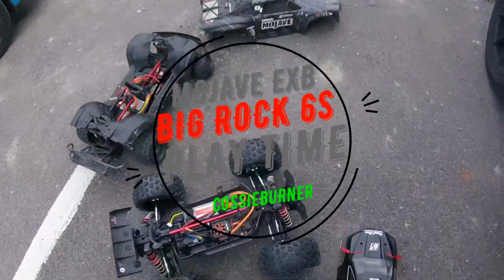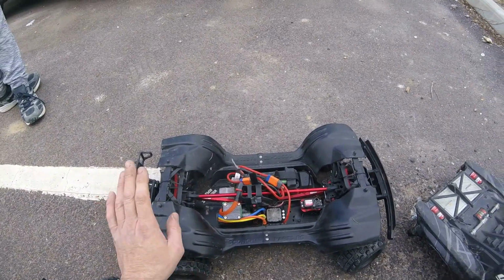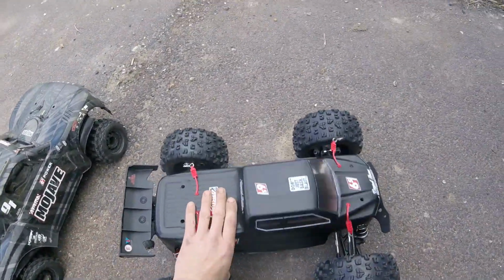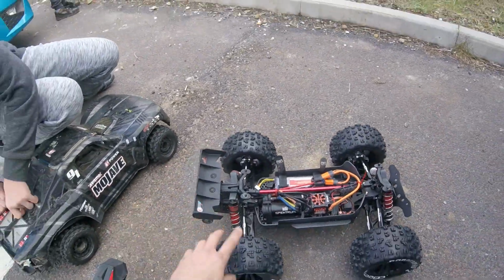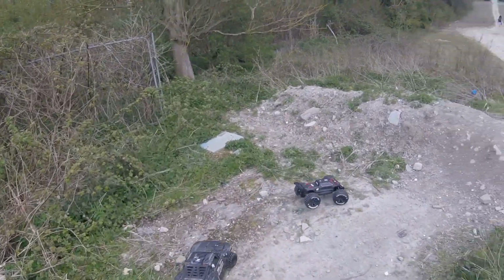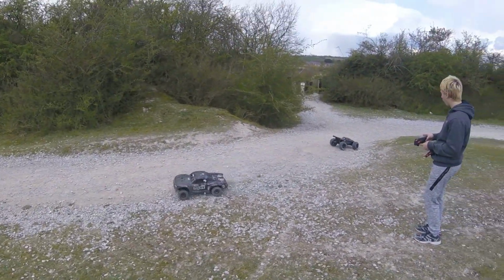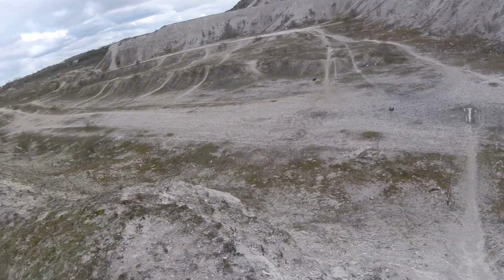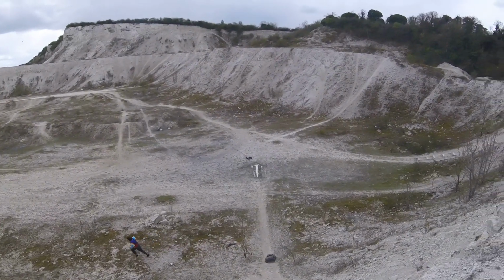BIG ROCK 6S AND MOJAVE EXB WITH 1650KV ROCKET MOTOR PLAYTIME.....ARRMA TOUGH BABY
So our first outing with our awesome Arrma big rock running on a Spektrum Firma 6s system and our Mojave EXB running a new 1650kv rocket motor with fresh diffs and 40mm fan motor to keep her cool.
Big Rock 6S
Spektrum firma 6S motor and esc
Big Rock chassis
K4S Arms turnbuckles and hubs
k4s rear wing
Vitavon C-cups and knuckles
GPM turnbuckles
k6s exb wheels
k4s slipper clutch
17t pinion
k6s shocks with 1000cst

Mojave EXB
50k cst front diff
1million center diff
30k rear diff
Hobbywing max8 esc with 40mm fan
1650KV Rocket motor
2.8 proline Badlands
40mm motor fan
Radical RC UK bash bar